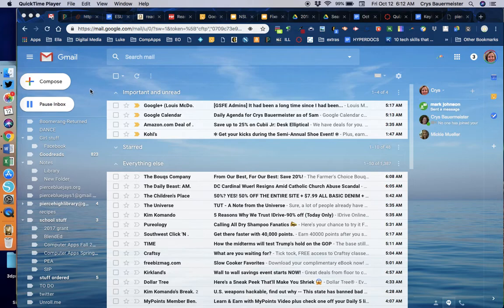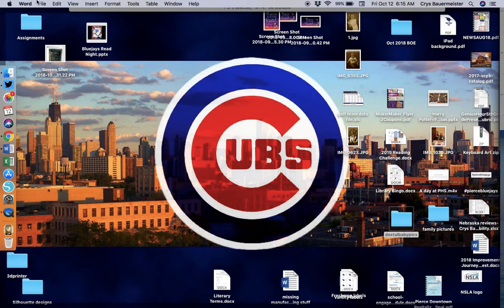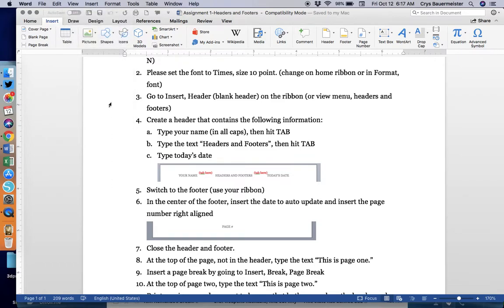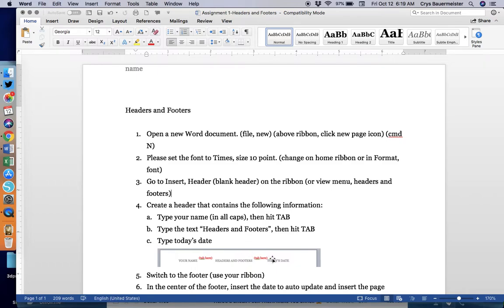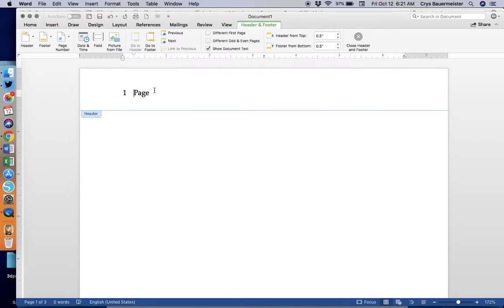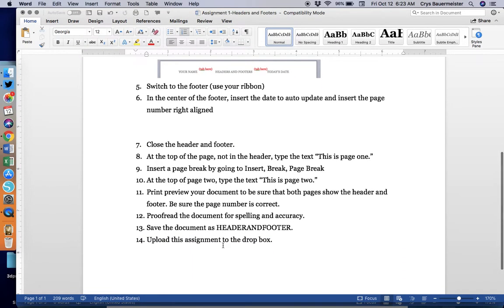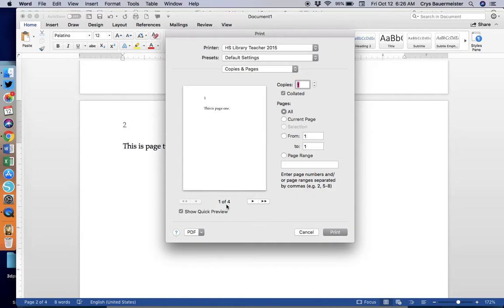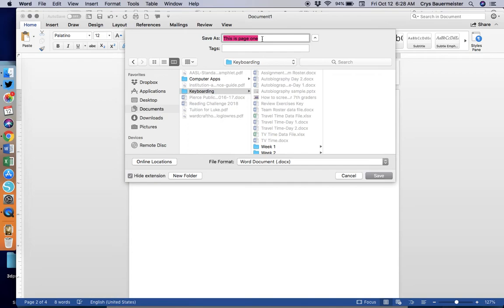Headers and Footers video